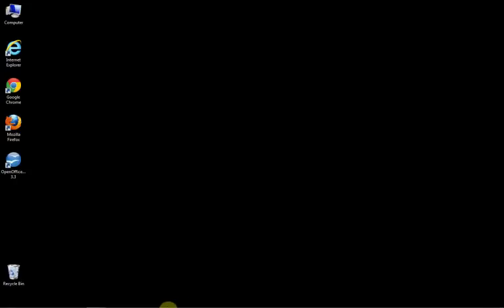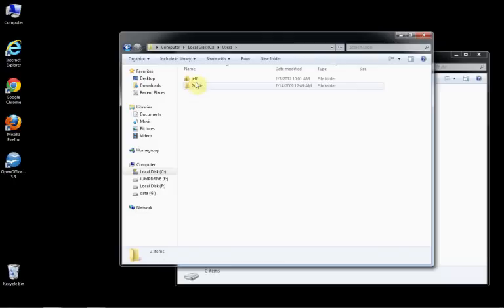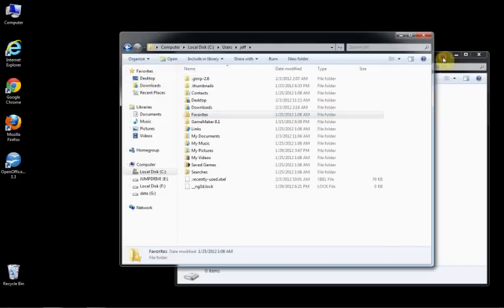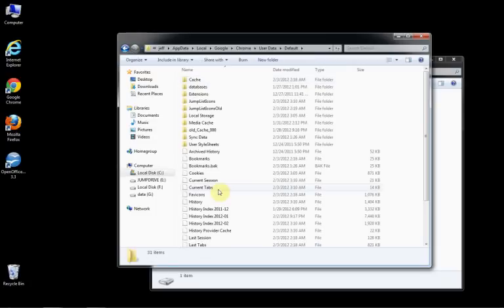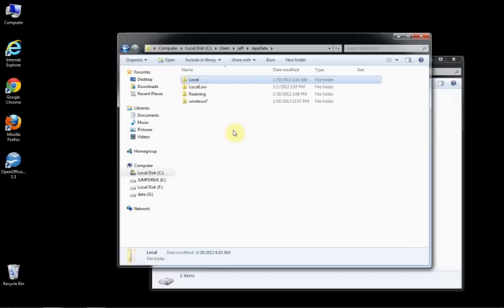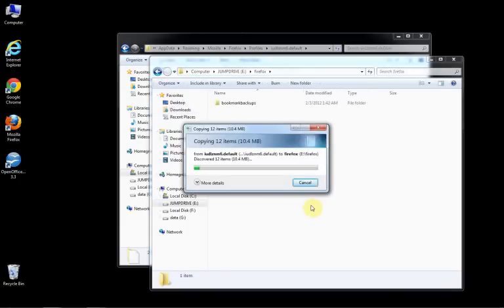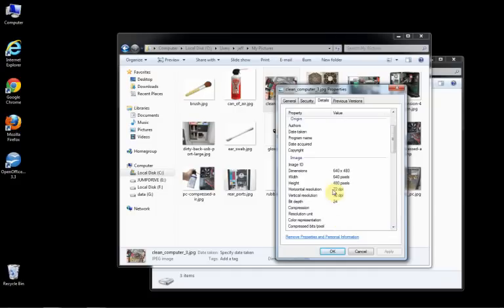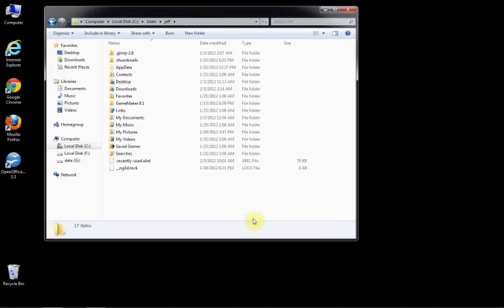Windows 7 file system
Tutorial on browsing the Windows 7 file system and backing up files.  for more news, HOW-TOs and tutorials.